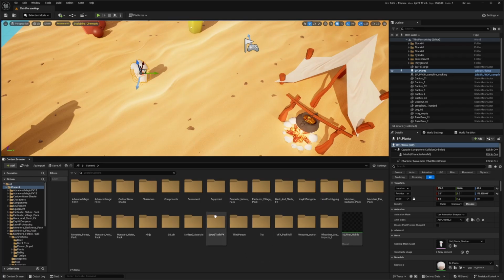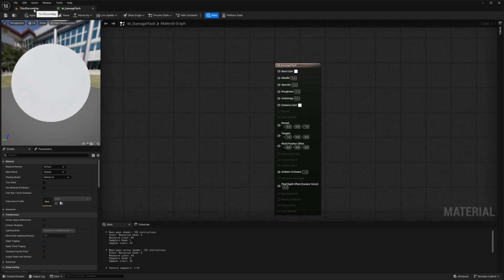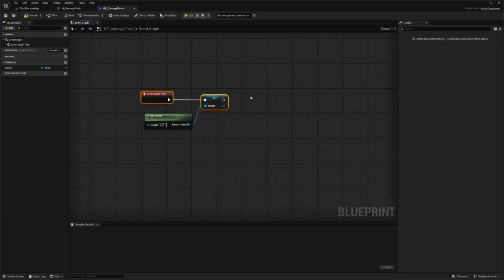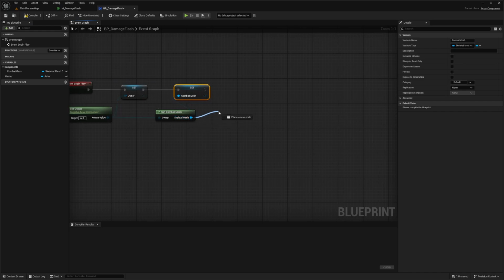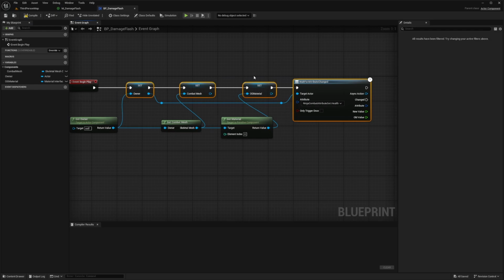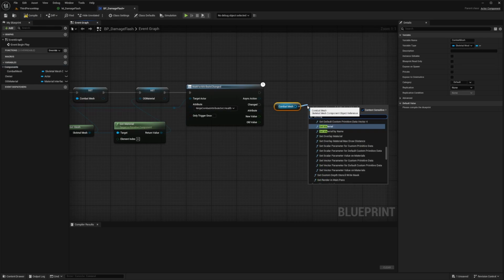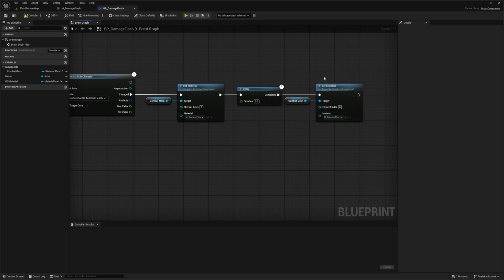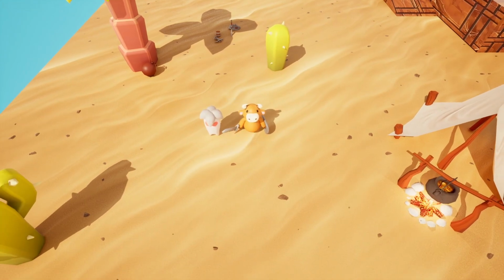Create a Damage Flash Effect in Unreal Engine 5 | Ninja Bear Studio